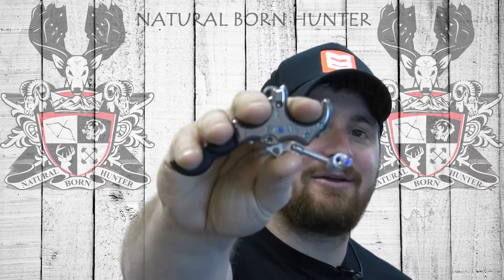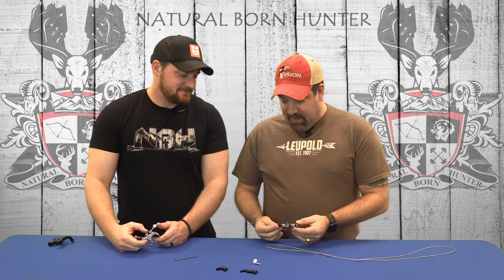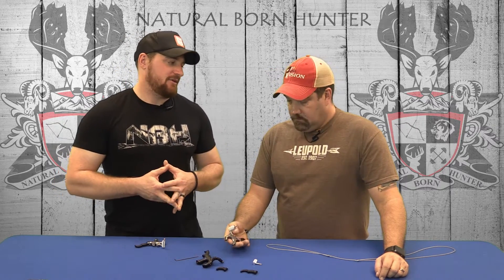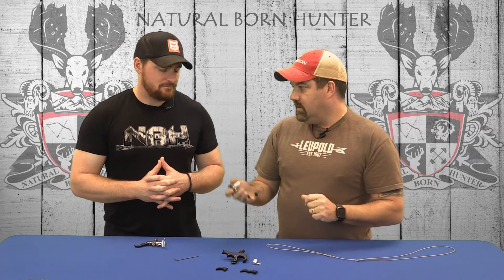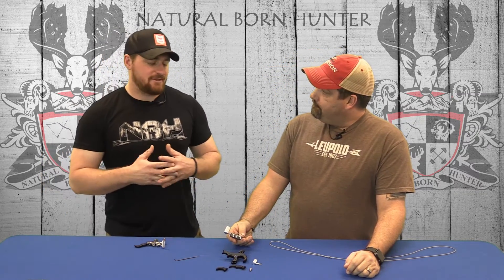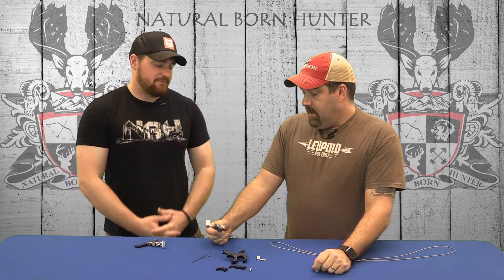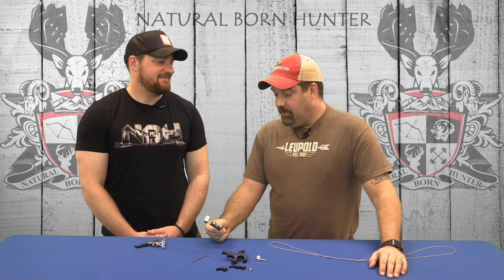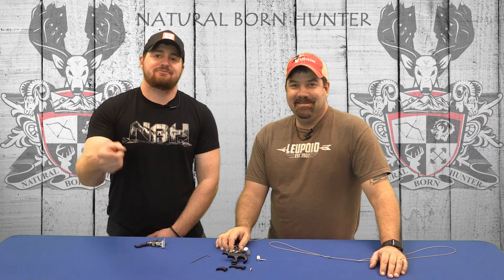Me and Chuck and Stan 1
Professional Archer Chuck Cooley helps to breakdown why the new Perfex Thumb Release from Stanislawski is a great choice for bow hunters and those competing in athletic archery competitions.